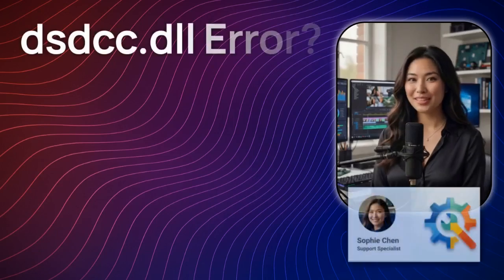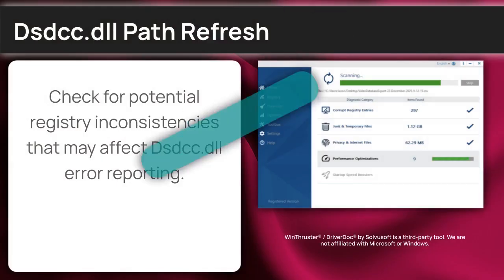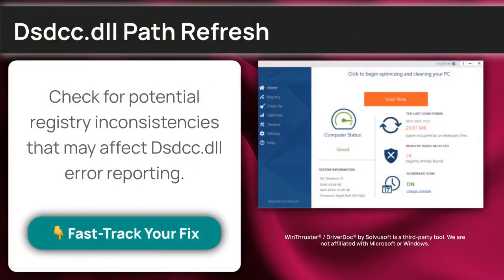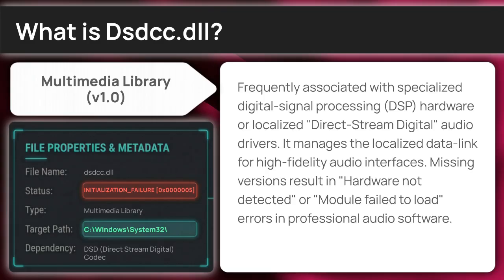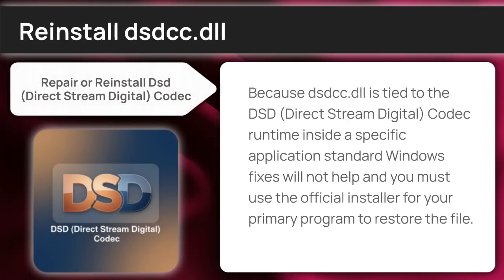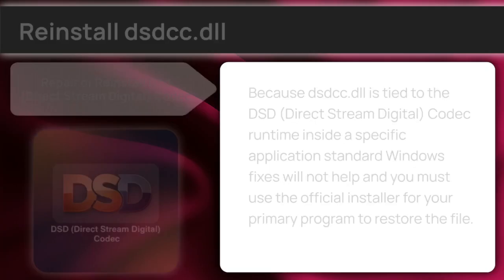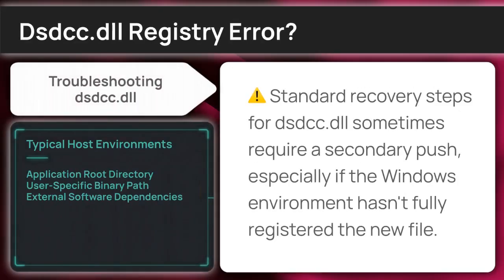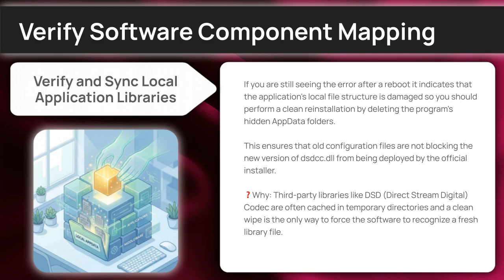dsdcc.dll Error? Fix Audio Hardware!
Dsdcc.dll: Pro Guide for Repairing Missing or Corrupt DLL Errors in DSD (Direct Stream Digital) Codec. 🛠️⚙️ Further details on an optional system maintenance option can be found

Wondering why Dsdcc.dll suddenly isn’t available? In most cases, this points to a software installation issue rather than a hardware problem.

What is Dsdcc.dll? Frequently associated with specialized digital-signal processing (DSP) hardware or localized "Direct-Stream Digital" audio drivers. It manages the localized data-link for high-fidelity audio interfaces. Missing versions result in "Hardware not detected" or "Module failed to load" errors in professional audio software.

Dsdcc.dll operates as a Multimedia Processing Library DLL tied to the Multimedia Library architecture in DSD (Direct Stream Digital) Codec. This video reviews typical steps used to troubleshoot missing or misconfigured files.

▶ Inside This Video:

- Research the dsdcc.dll library
- Reconnecting dsdcc.dll components and dependencies

Timestamps:

00:00 - How to Safely Fix dsdcc.dll Error
00:18 - What Is dsdcc.dll and Why It Causes Errors
00:46 - How to Replace dsdcc.dll File in Windows System
01:08 - Restart System to Apply File Changes
01:27 - Verify Program Files to Fix dsdcc.dll Error
02:03 - Avoid Risky Fixes for dsdcc.dll Error